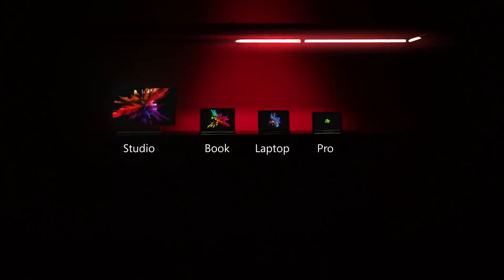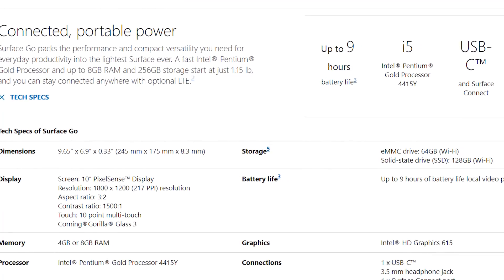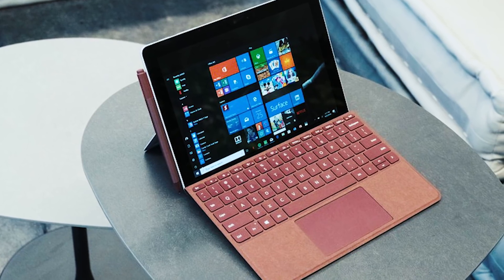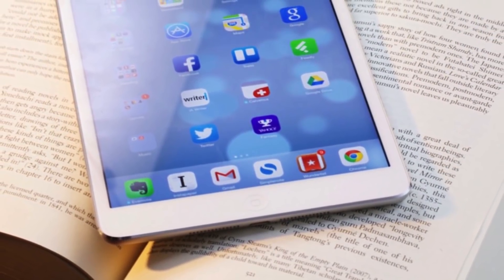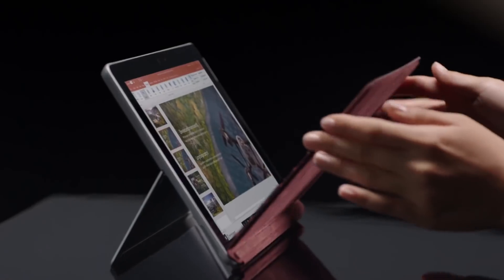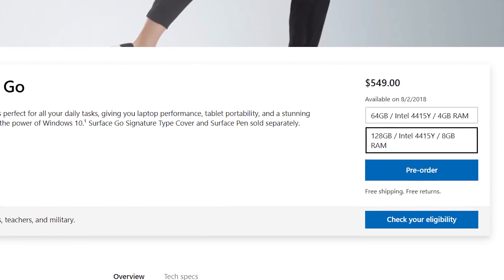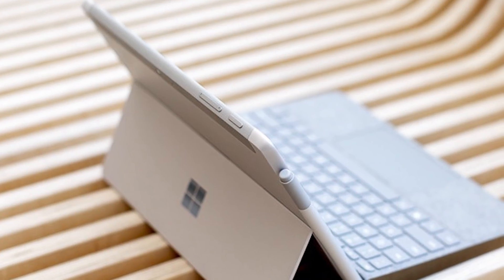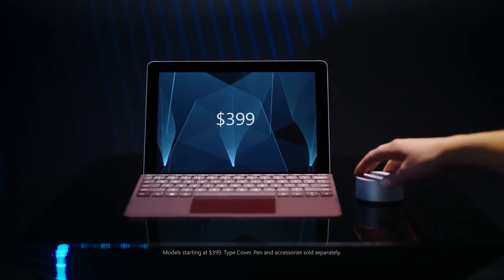Surface Go First Look: The $399 Surface!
Microsoft's newest Surface is here, and it's the smallest and cheapest tablet they've ever released.  Here are my thoughts.

My filming gear:
Camera: Panasonic Lumix G7
Lens: Stock 14-42mm
Tripod: Magnus VT-4000
Mic: Blue Snowball/Rode VMGO
Software: Adobe Premiere Pro